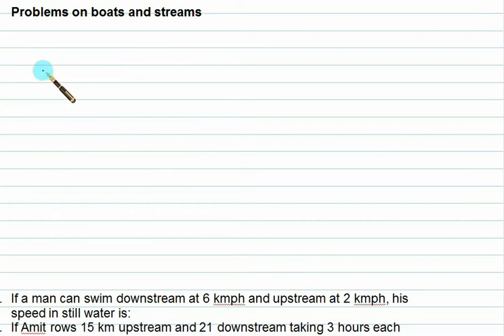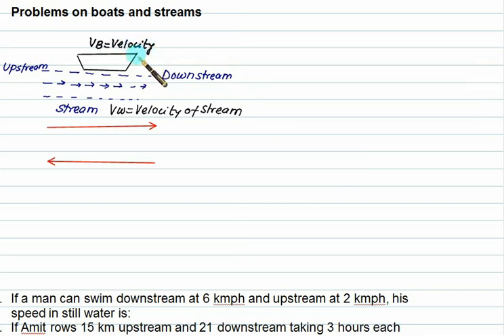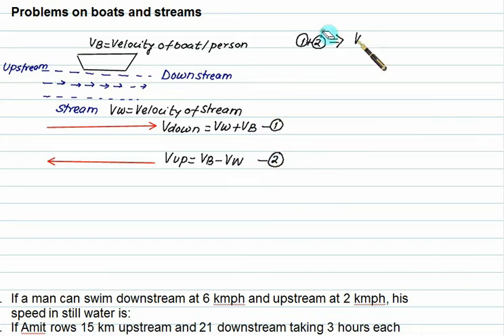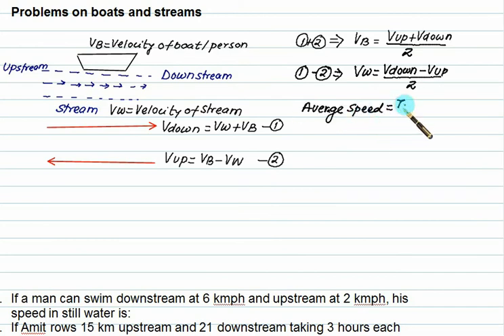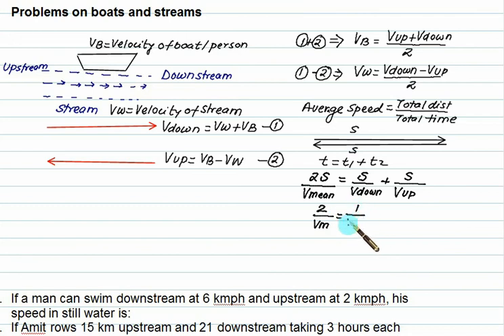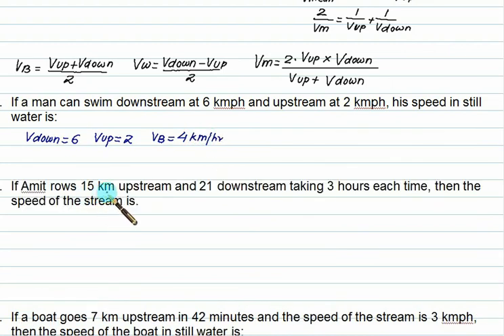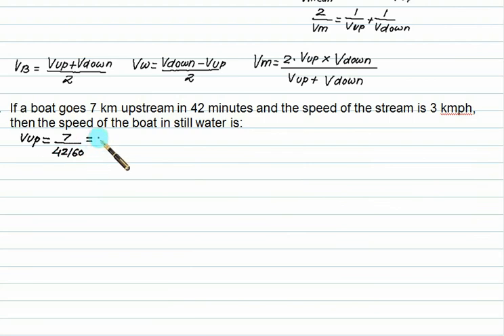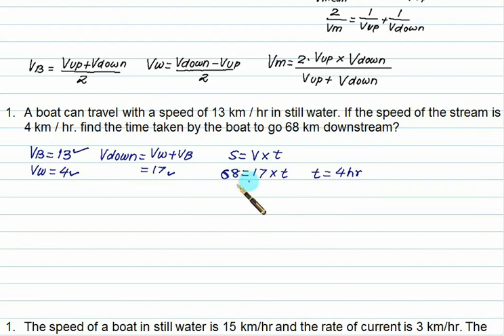Apti Boat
Boat numerical using short formula